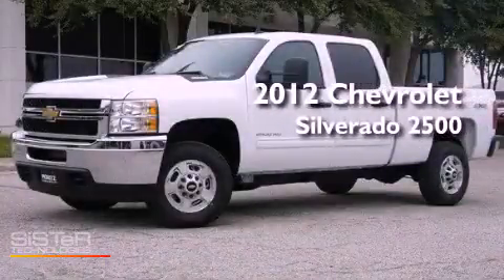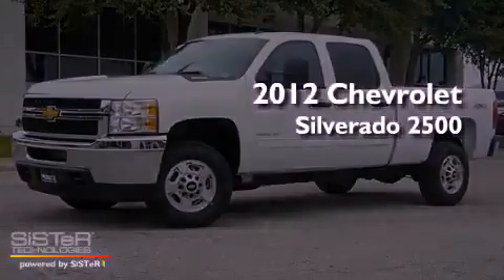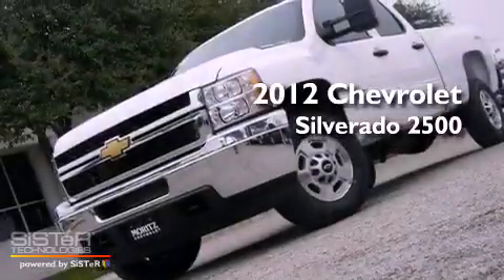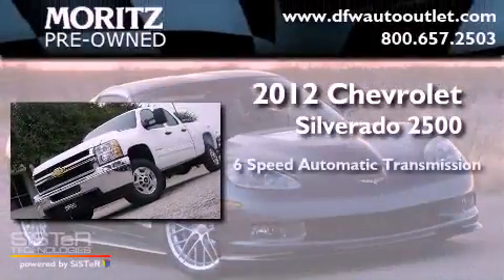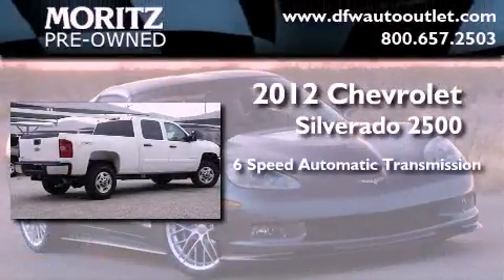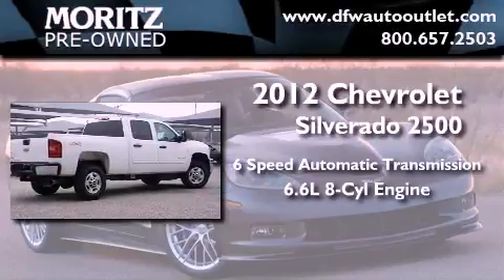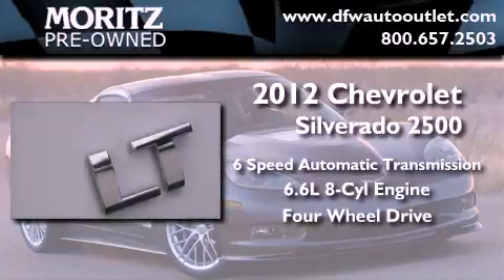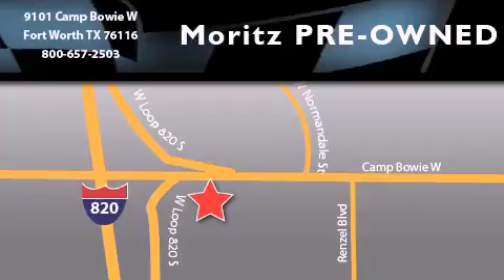2012 Chevrolet Silverado 2500HD Arlington TX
Year : 2012

 Make : Chevrolet

 Model : Silverado 2500HD

 Engine : Turbo-Charged Diesel V8 6.6L/403

 Trans . : Automatic

 9101 Camp Bowie

 2012 Chevrolet Silverado 2500HD Fort Worth TX